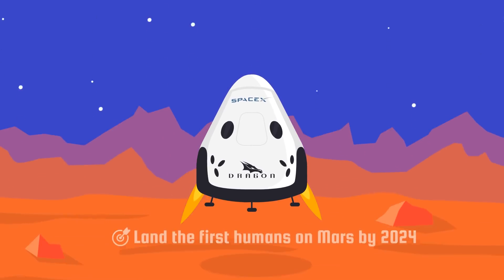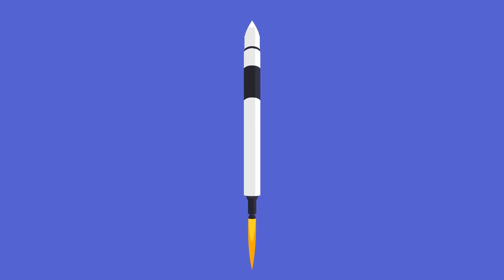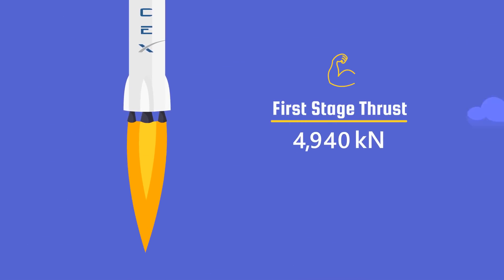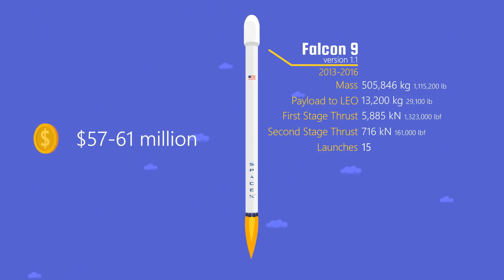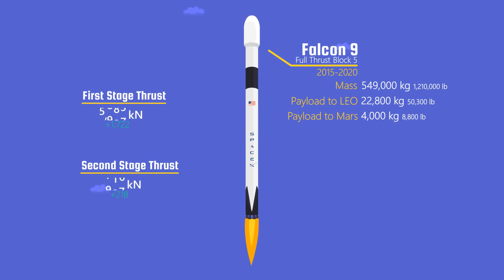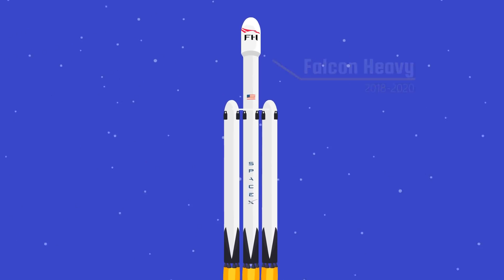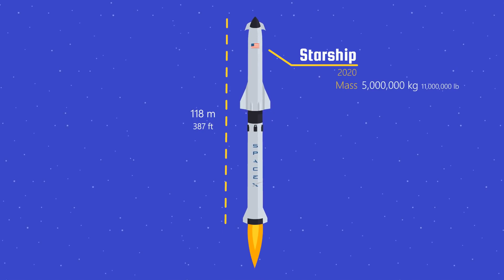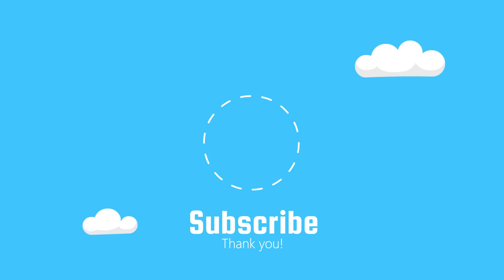Evolution of SpaceX Rockets (Animation)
SpaceX has developed many rockets over the years. Starting with the small Falcon 1 all the way to the Starship in 2020. This is the Evolution of SpaceX Rockets! 🚀

00:00 Intro
00:28 Falcon 1
01:00 Falcon 9 V1.0
01:19 Falcon 9 V1.1
01:50 Falcon 9 Full Thrust
02:12 Falcon 9 Full Thrust Block 5
02:40 Falcon Heavy
03:25 Starship

My name is Thomas and I’m the creator of these animations. I put a lot of hours and effort in my animations (I try to go for quality over quantity).